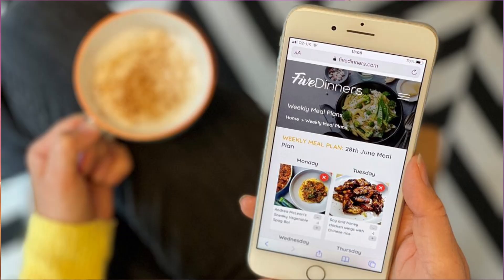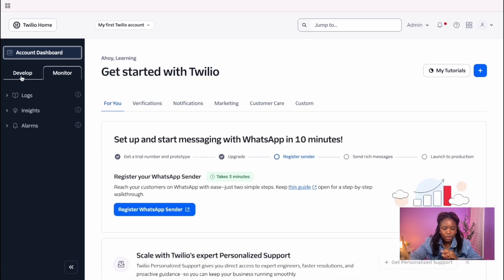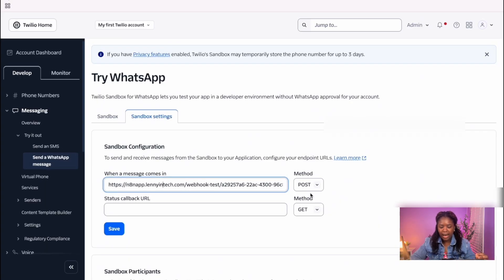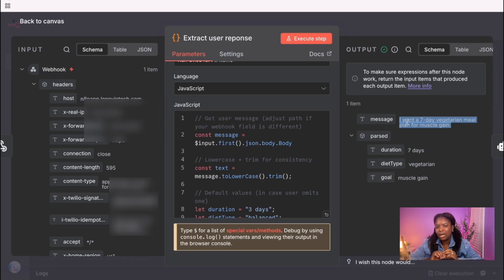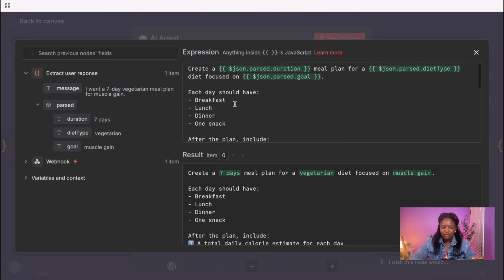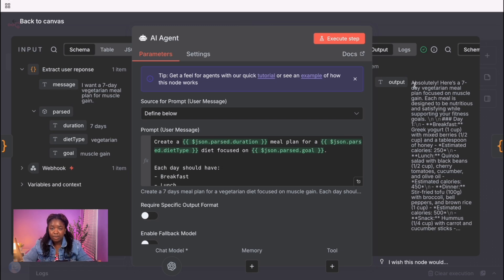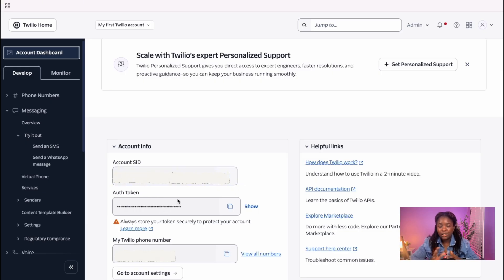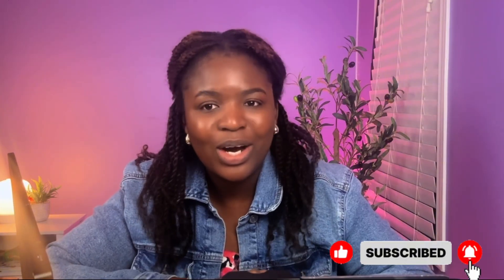Build a WhatsApp AI Agent Using n8n, Twilio & OpenAI (No-Code Tutorial)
📥 Join my Skool community to get the full workflow template, prompt setup, and automation guide.

How to build your own AI assistant in WhatsApp (n8n tutorial)
Learn how to build your own AI-powered WhatsApp chatbot — no coding required!
In this step-by-step tutorial, you'll create a smart agent that can plan meals, answer client questions, or manage any workflow using n8n, Twilio, and OpenAI.

What you’ll learn:

Connect OpenAI to WhatsApp using Twilio

Automate replies and generate personalized meal plans

Extract user goals like “7-day vegetarian plan for muscle gain”

Deploy your own AI assistant for clients or businesses

This tutorial is perfect for coaches, freelancers, and entrepreneurs who want to automate their services and build AI workflows fast.

👉 Watch until the end for bonus tips on scaling your automation!

Download FREE Guide On how to build AI avatars and more